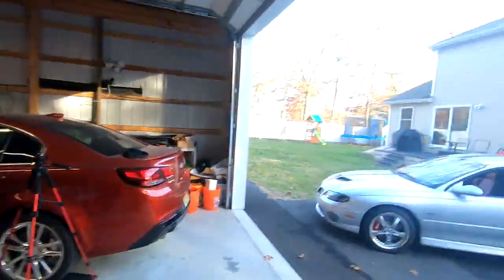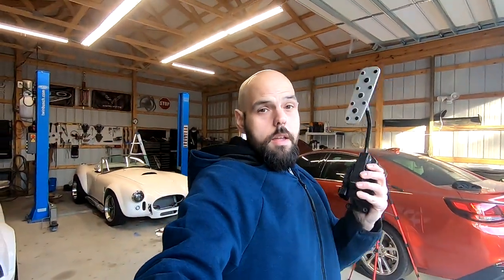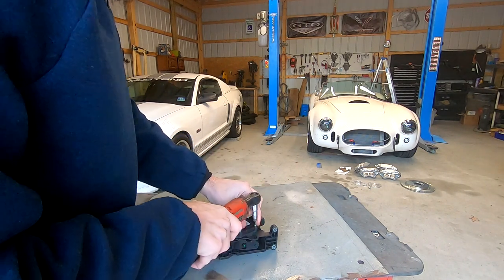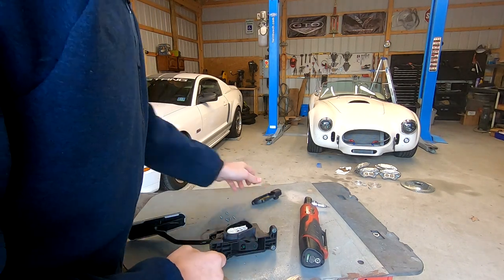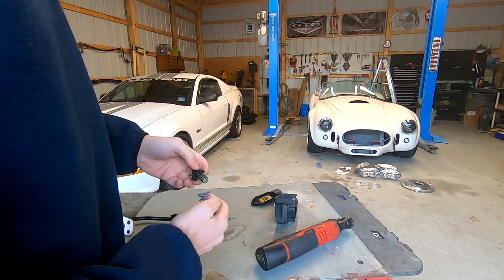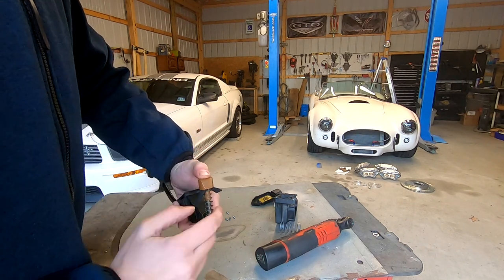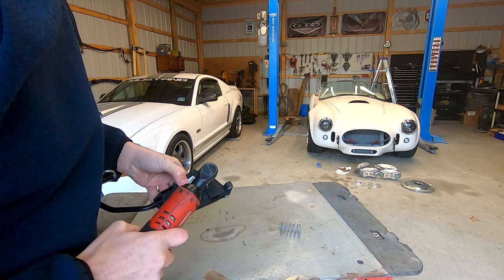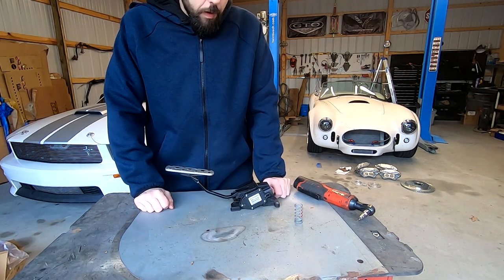2005-2006 GTO Gas Pedal: Electronic Accelerator Pedal Repair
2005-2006 GTO Gas pedal modification is something no one has done. I came up with a mod that can be done to fix the feel of these cars accelerator pedals. The GTO is one of GMs best cars but it was discontinued when GM sold off Pontiac. Unfortunately there is not many of these cars left on the road and parts are hard to come by so why hunt down an expensive hard to find part when I can show you how to fix it.

Due to factors beyond my control, I cannot guarantee against the improper use or unauthorized modifications of this information. I assumes no liability for property damage or injury incurred as a result of any of the information contained in this video. Use this information at your own risk. I recommends safe practices when working on vehicles and or with tools seen or implied in this video. Due to factors beyond my control, no information contained in this video shall create any expressed or implied warranty or guarantee of any particular result. Any injury, damage, or loss that may result from improper use of these tools, equipment, or from the information contained in this video is the sole responsibility of the user and not David who is seen in this video.

WARNING: This demonstration is meant to be a guideline. All vehicles are different and professional assistance is highly recommended for installing any gauge. As with all products, I  recommend testing the gauge before beginning the install process.

Electronic Accelerator pedal repair
Electronic Accelerator pedal problem